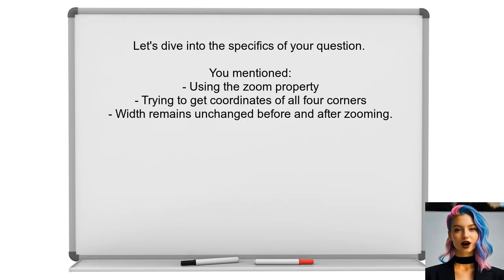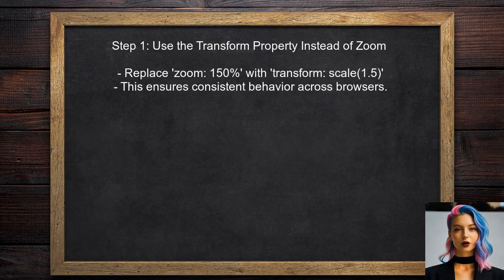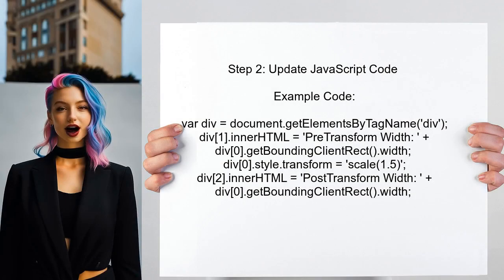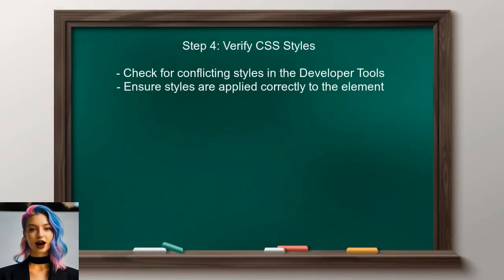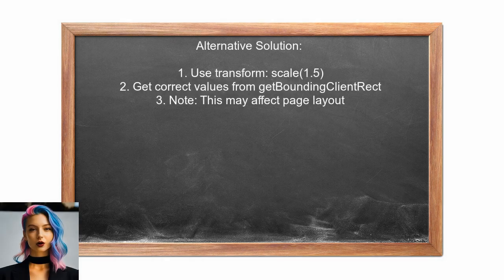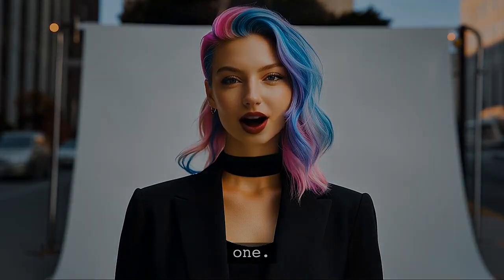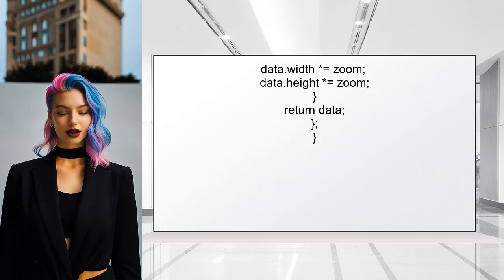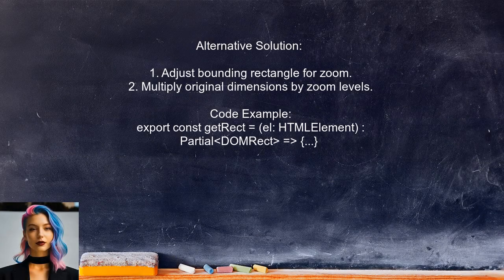CSS Zoom Property Not Working with getBoundingClientRect: Troubleshooting Guide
In this video, we dive into a common issue faced by web developers: the CSS zoom property not working as expected with the getBoundingClientRect method. We'll explore the intricacies of how zoom affects element dimensions and positioning, and provide practical troubleshooting tips to help you resolve these challenges. Whether you're building responsive designs or optimizing layouts, understanding this interaction is crucial for achieving the desired results in your projects. Join us as we break down the problem and offer solutions to enhance your CSS skills!

Today's Topic: CSS Zoom Property Not Working with getBoundingClientRect: Troubleshooting Guide

Related to: csszoomproperty, getboundingclientrect, csstroubleshooting, csszoomnotworking, webdevelopment, csstips, front-enddevelopment,